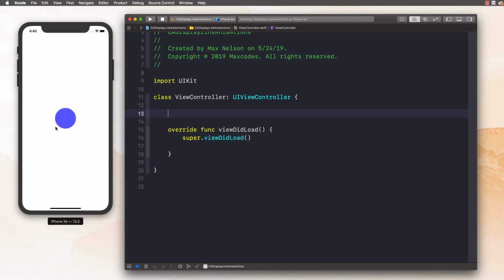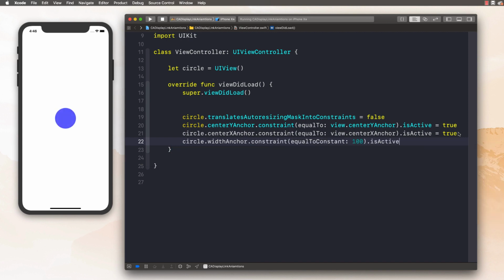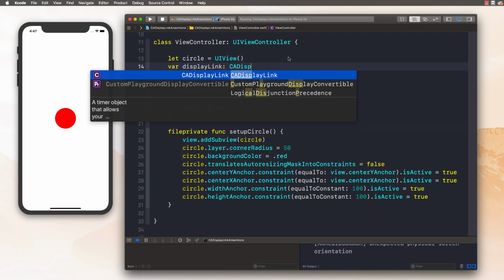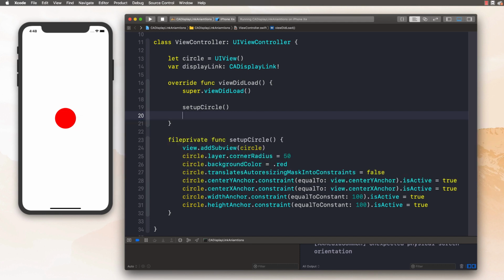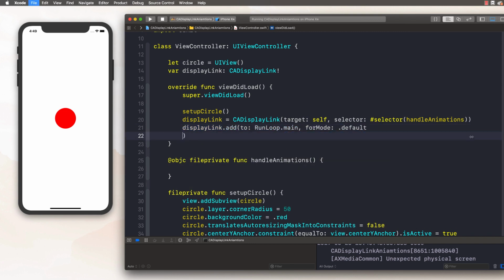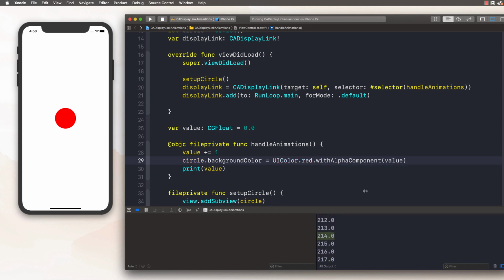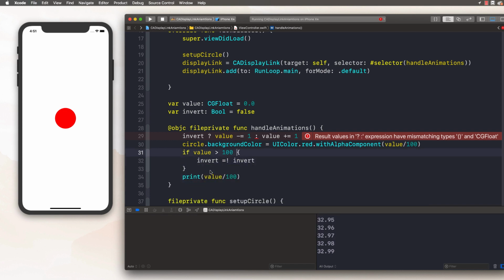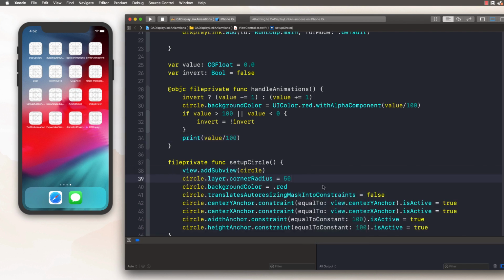Build a Loading Animation with CADisplayLink in Swift WITHOUT using CocoaPods.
Write a dope loading animation with CADisplayLink in Swift 5 and Xcode 10.

Want to build that Snapchat drag animation? check out my animations course boi!

Courses